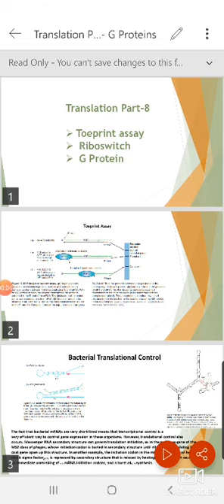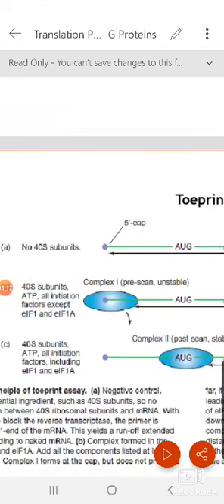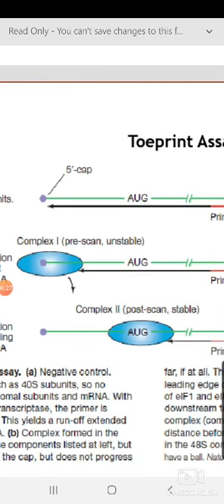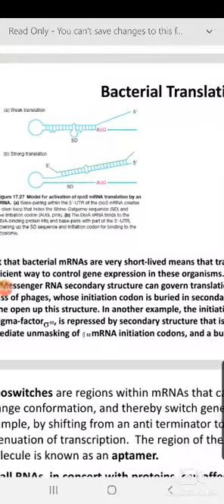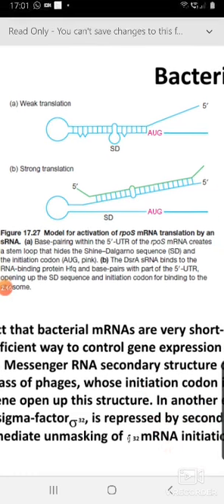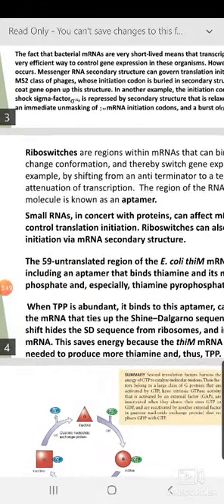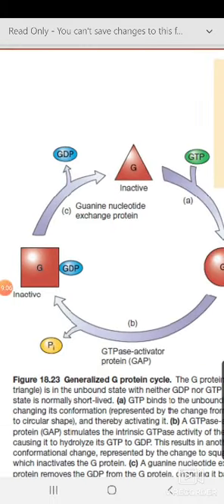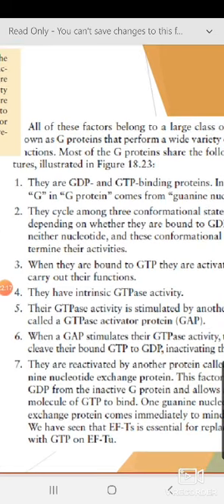Translation part-8 toeprint assay- riboswitch- g proteins